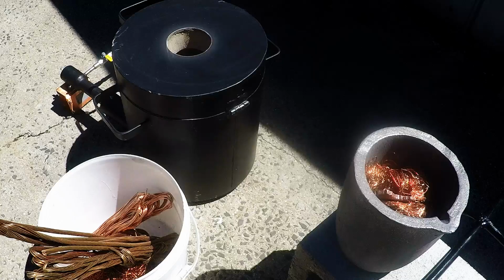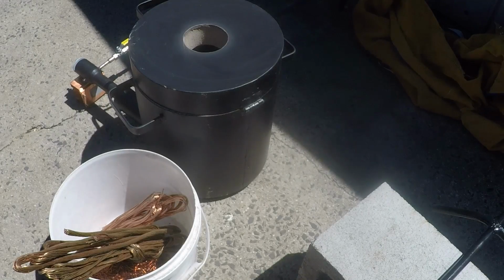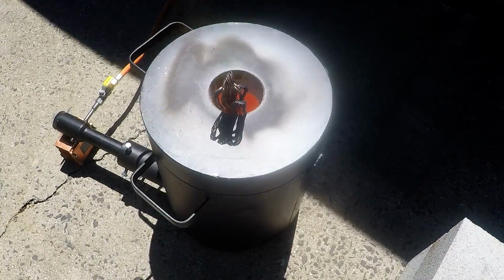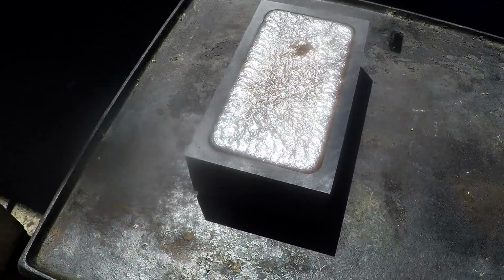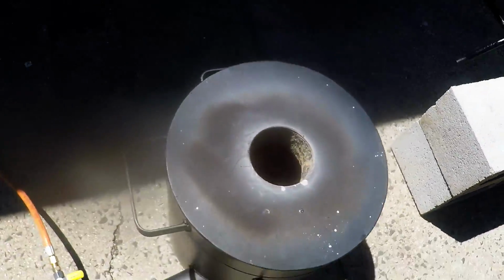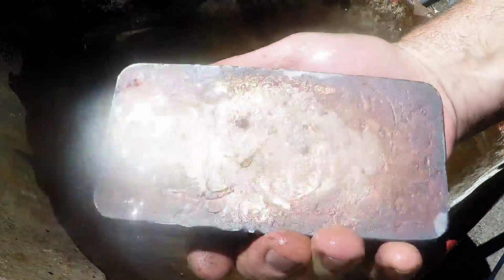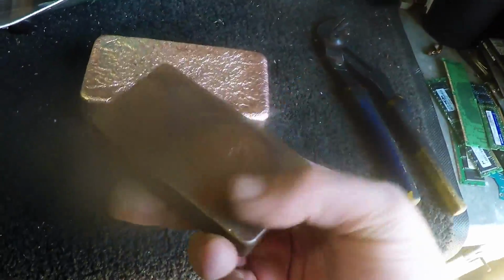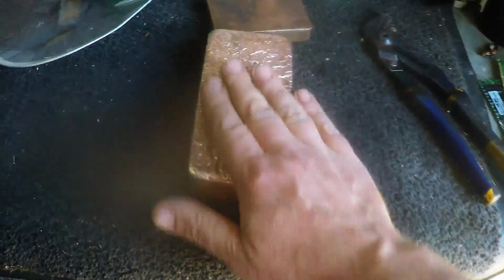Huge Copper Ingot - First Copper Bar Pour in Propane Furnace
I love stacking hand poured copper bars, just like gold & silver.
The propane forge is working perfectly, check it out

The crucible is the Salamander A10 like this..

Casting copper is only limited by your imagination & creativity, I just like bullion bars but there's so much you can do with a propane forge, not just copper but Aluminium, Bronze, Brass, and even cast iron.

Safety is priority so research and look at safety equipment whether you get a factory made furnace or a home made job.

Safety gear, tools, furnaces, ingot moulds etc that I use or recommend..